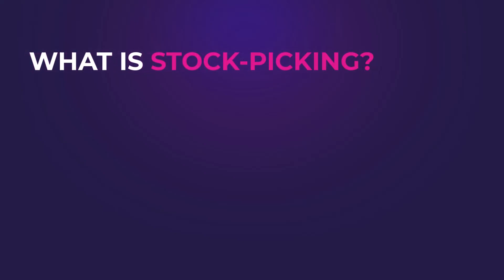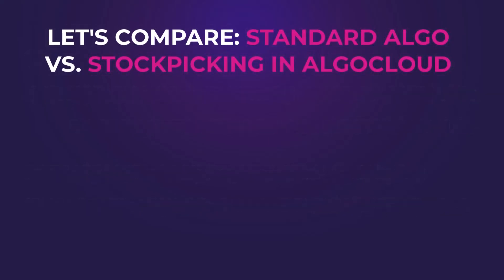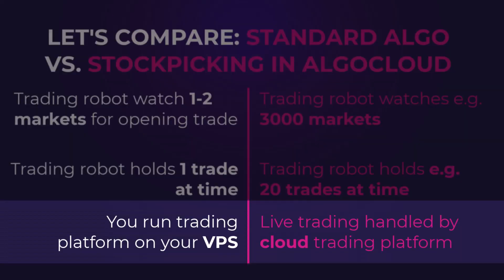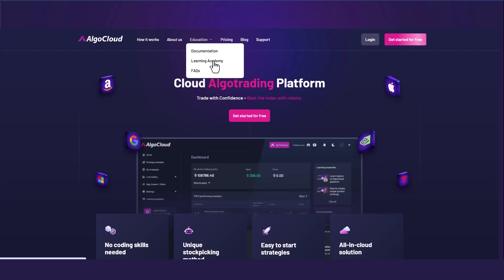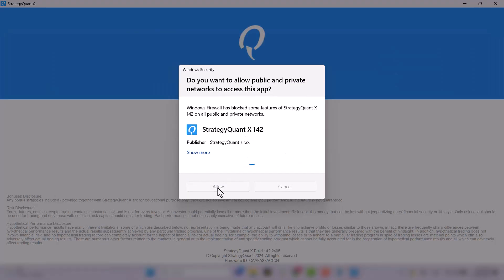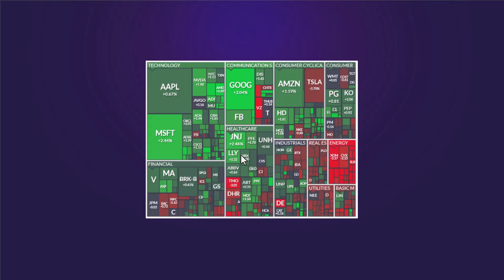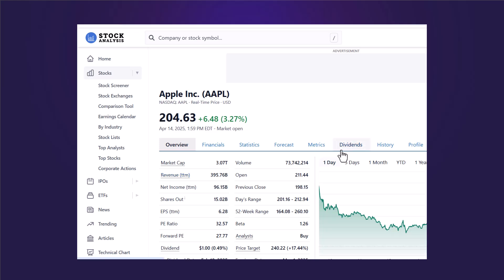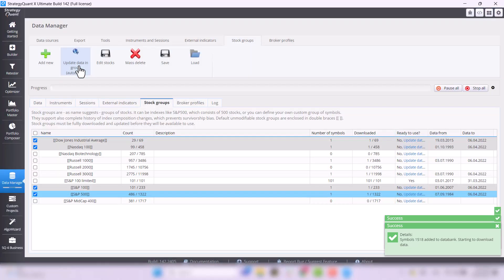Learn to Build Stock Algo Trading Strategies Using StrategyQuant | StockLab Lesson 1